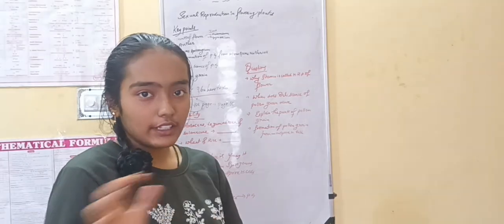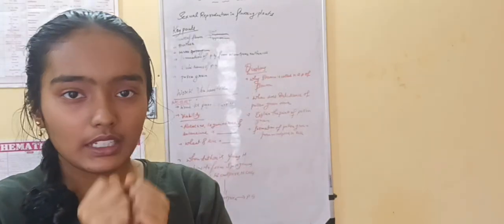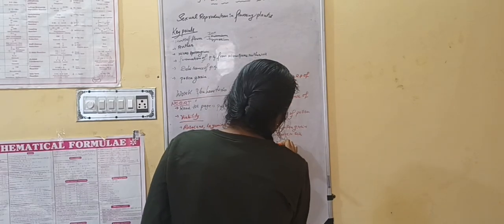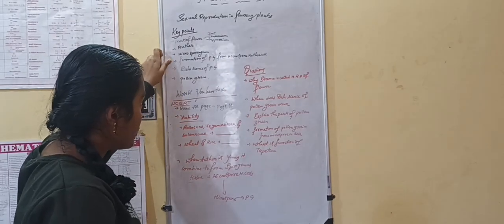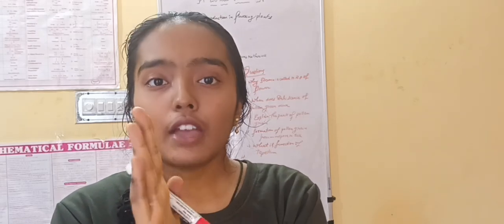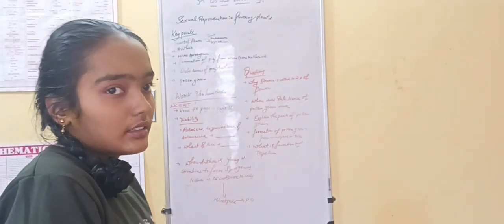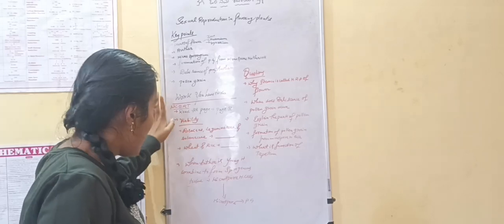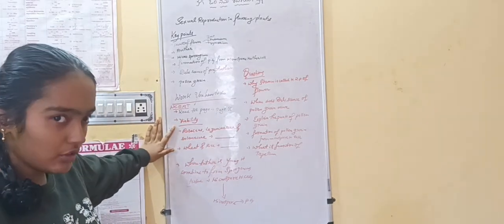Sexual reproduction in flowering plants ( part-1- conclusion)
Hello everyone, I'm K S Anupama , glad to meet you, my motive is to help students to be a top student and also help them get out of study obstacles where Many stuck, i will uploaded more educational and science course related topics as I'm a science student as along with that I will upload tips on kannada and English as also upload my teaching videos as along with basics in middle as whenever in use as it's rarely seen in today's videos. My motive is to teach and train , students like me in the past who knew nothing about the stream ( course) and didn't knew how to study it , i won't let any student feel left out or feel guilty that they didn't study well enough, as i will be like their elder sister not as a teacher